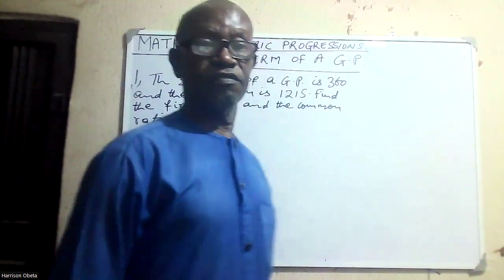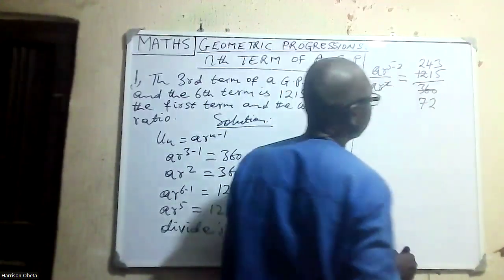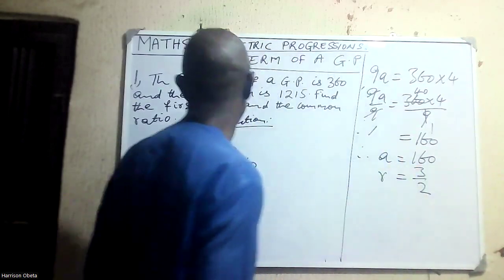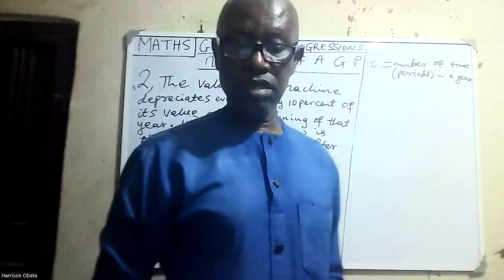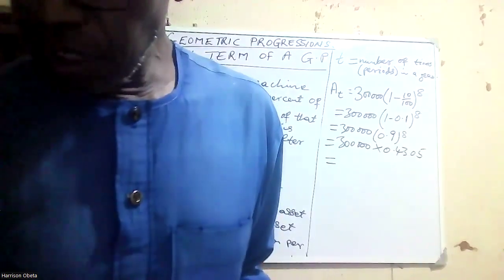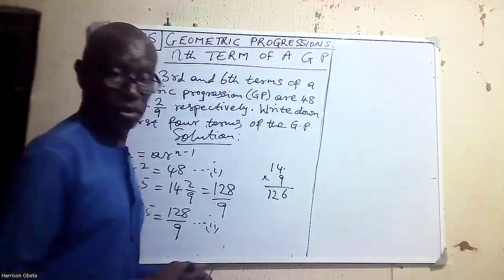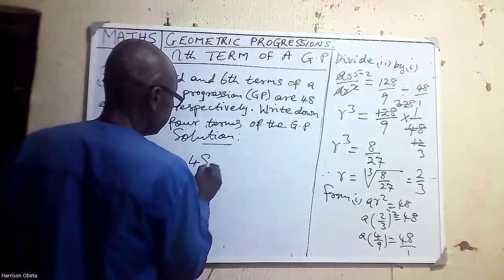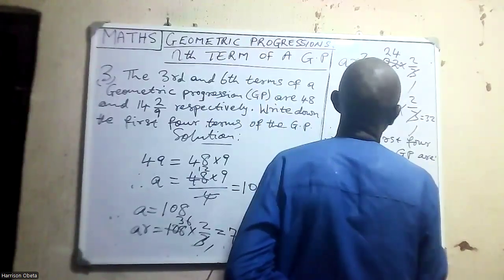GEOMETRIC PROGRESSIONS: nth TERM OF A G.P.- OBETA HARRISON.